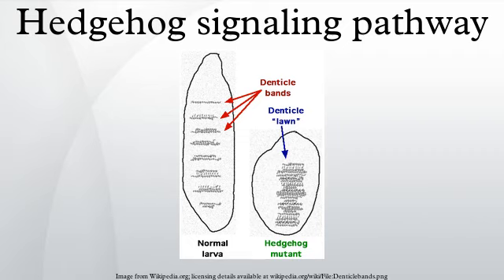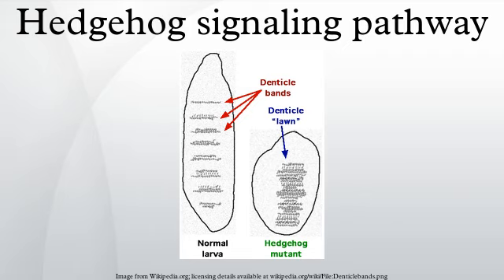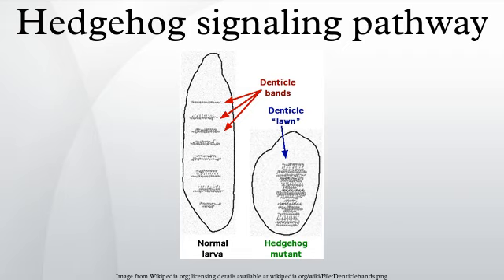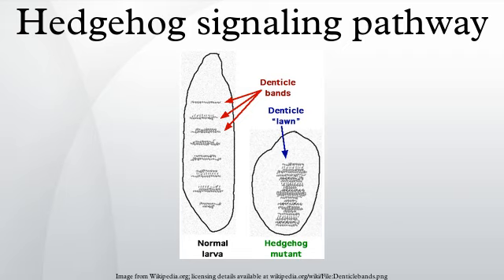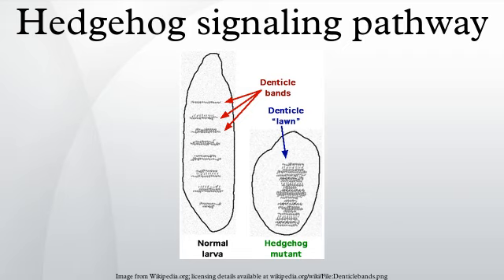Hedgehog signaling pathway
The Hedgehog signaling pathway is a signaling pathway that transmits information to embryonic cells required for proper development. Different parts of the embryo have different concentrations of hedgehog signaling proteins. The pathway also has roles in the adult. Diseases associated with the malfunction of this pathway include basal cell carcinoma.
The Hedgehog signaling pathway is one of the key regulators of animal development and is present in all bilaterians. The pathway takes its name from its polypeptide ligand, an intercellular signaling molecule called Hedgehog found in fruit flies of the genus Drosophila. Hh is one of Drosophila's segment polarity gene products, involved in establishing the basis of the fly body plan. The molecule remains important during later stages of embryogenesis and metamorphosis.